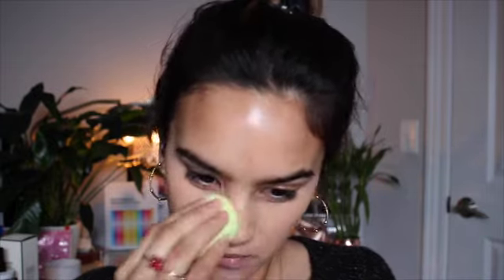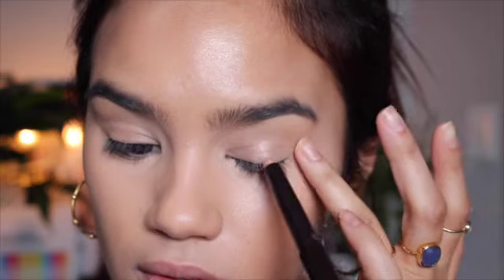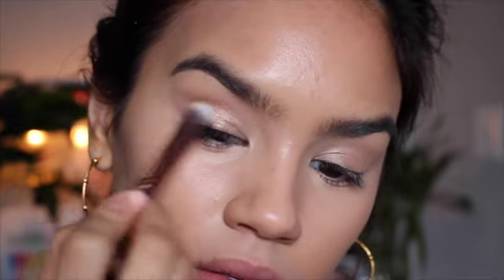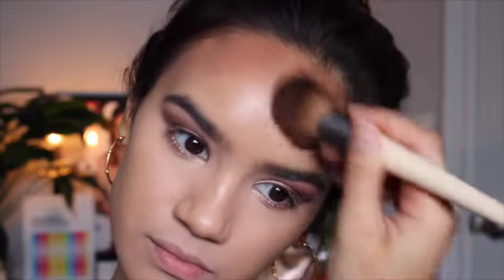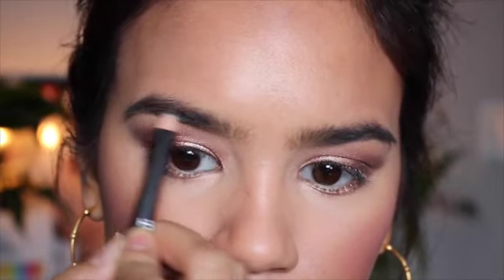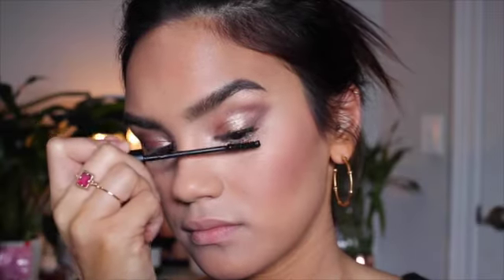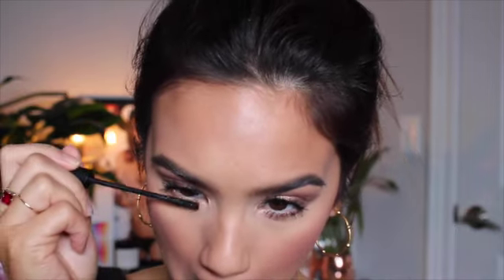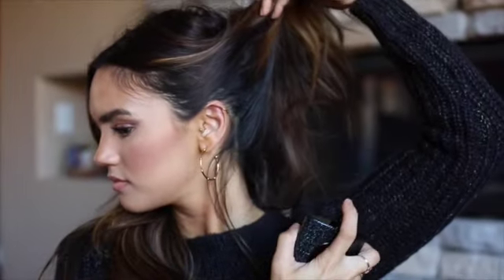NEW YEARS EVE MAKEUP TUTORIAL! DACEY CASH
PRODUCTS USED